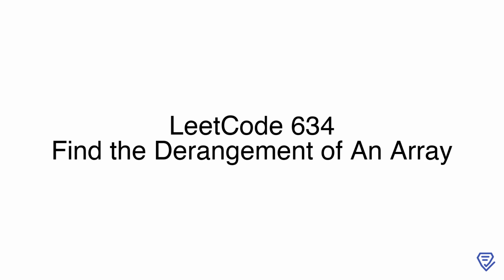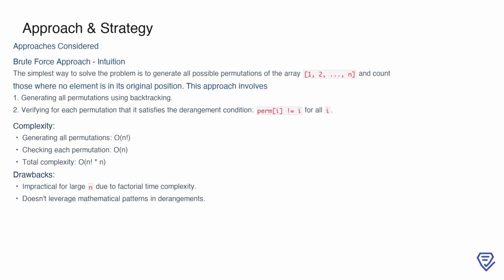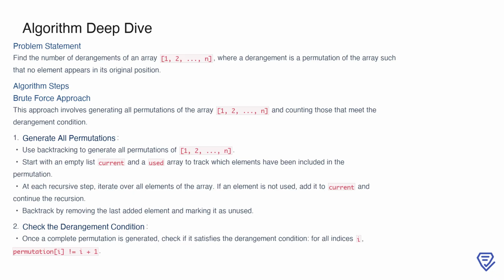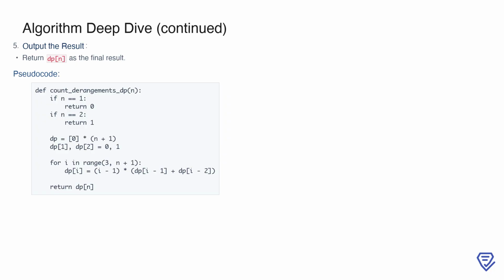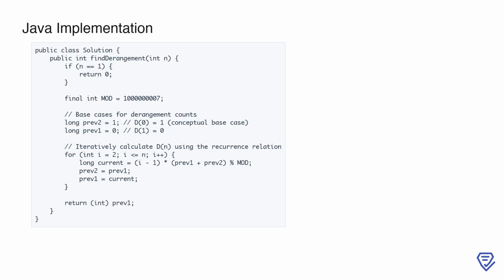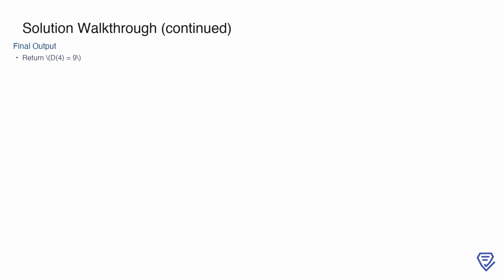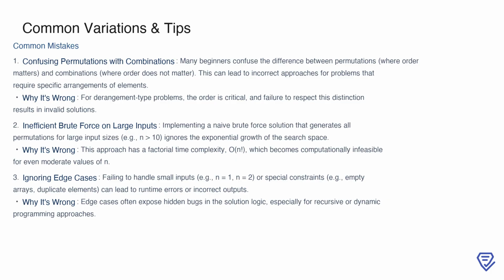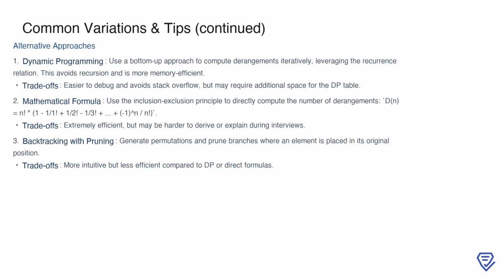LeetCode 634: Find the Derangement of An Array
Difficulty: Medium

⏱️ Timestamps:
00:00 - LeetCode 634: Find the Derangement of An Array
00:18 - Problem Statement
01:02 - Problem Statement (continued)
01:35 - Problem Statement (continued)
01:59 - Problem Statement (continued)
02:23 - Problem Statement (continued)
03:19 - Approach & Strategy
04:17 - Approach & Strategy (continued)
05:25 - Approach & Strategy (continued)
06:26 - Approach & Strategy (continued)
07:26 - Algorithm Deep Dive
08:23 - Algorithm Deep Dive (continued)
09:09 - Algorithm Deep Dive (continued)
10:01 - Algorithm Deep Dive (continued)
11:00 - Algorithm Deep Dive (continued)
11:45 - Algorithm Deep Dive (continued)
12:32 - Algorithm Deep Dive (continued)
13:15 - Python Implementation
15:03 - Java Implementation
15:33 - Solution Walkthrough
16:21 - Solution Walkthrough (continued)
17:14 - Solution Walkthrough (continued)
18:10 - Solution Walkthrough (continued)
19:12 - Solution Walkthrough (continued)
19:37 - Time & Space Complexity
20:25 - Time & Space Complexity (continued)
21:03 - Time & Space Complexity (continued)
21:56 - Time & Space Complexity (continued)
22:41 - Common Variations & Tips
23:47 - Common Variations & Tips (continued)
24:44 - Common Variations & Tips (continued)
25:56 - Common Variations & Tips (continued)
27:05 - Conclusion
27:22 - Thank You!